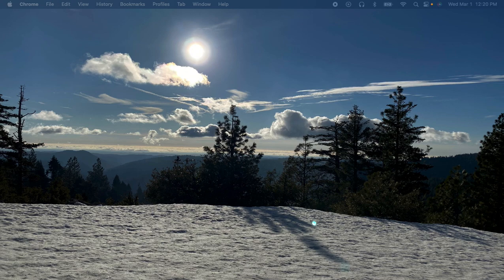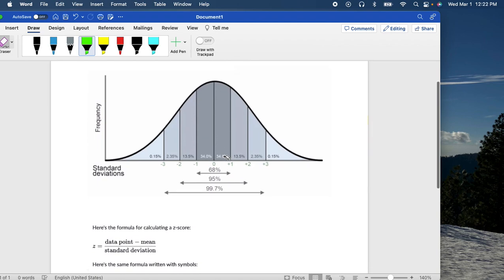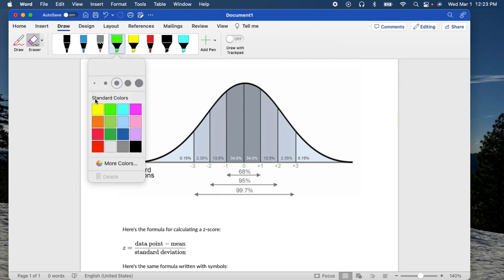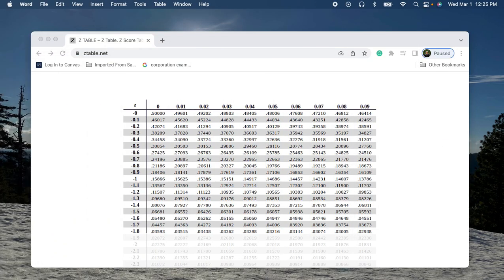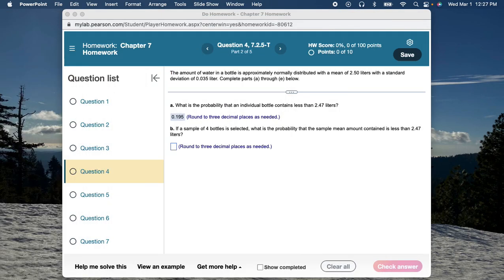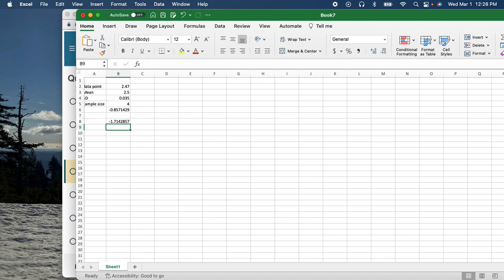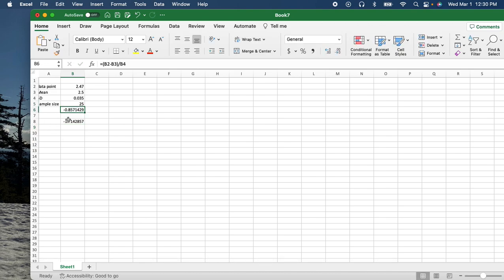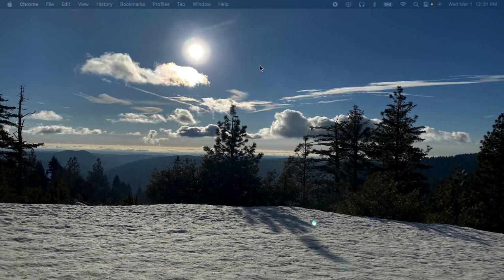How to find probabilities for different sample sizes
In this tutorial we will go over a problem for chapter 7, specifically, we are talking about question 4. Probabilities. This is based on the book Basic Business Statistics 14th edition by Mark Berenson, David Levine, Kathryn Szabat, and David Stephan.